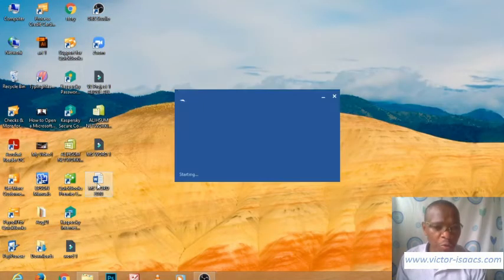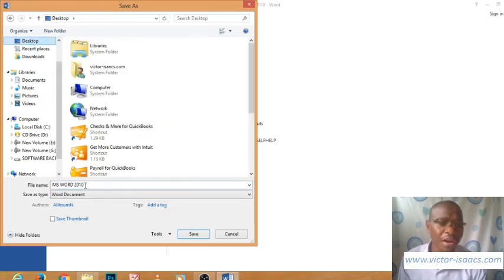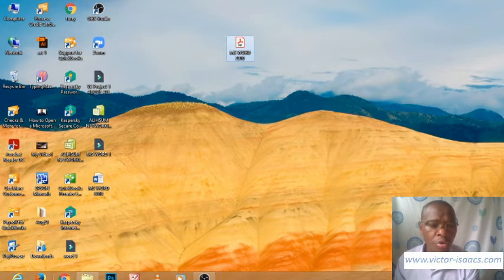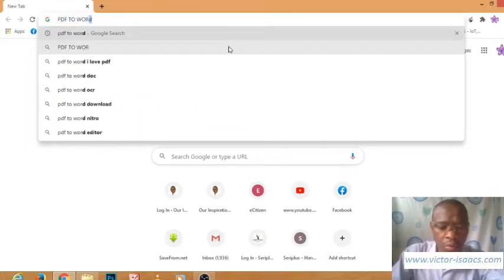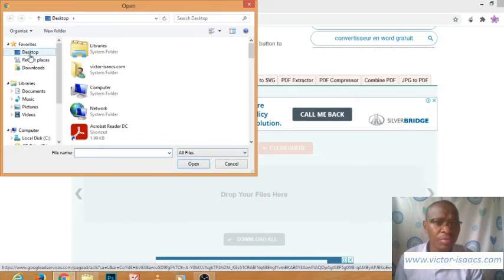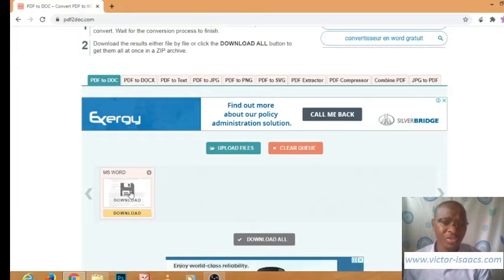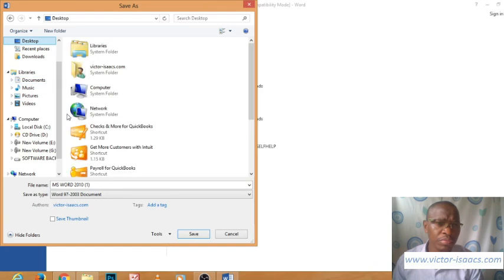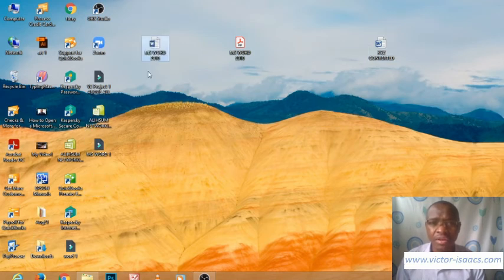How to convert a Microsoft word document to PDF at ALIHSUM NETWORKING by Victor Isaacs.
Hi, this is Victor, in today’s video I am going to show you how to save a Microsoft word document in PDF format. And to convert a PDF document into a word editable document.
Now back to our video open your word document once it is open, come to file tab, on the menu scroll down and click “Save as”
Choose it’s location to where you want to save your document .So I will browse and save it on desktop.
So my file name will remain. I will save as type. I will change save as type from word document to PDF.
I will click at the arrow pointing down. Click and choose PDF. Then I will save my file. The file is already converted into PDF.
Then I would also like to show you how to convert a PDF document to a word so that you can edit it. I must be connected to the internet because I would like to do it online. So I will open my browser. I will use chrome but you can use Mozilla, you can use internet explorer or whichever browser you prefer. And once I pick my browser, I will type in URL, say convert PDF to word. After this enter key on the keyboard. You can choose PDF to document or PDF to word.  So it is already selected PDF document and say upload file.
So I will come here and choose my file on the desktop. Write the name or scroll to search, if you do not have much and choose your PDF file and open it. Once you open, it is being converted.  Click on download and it will be already downloaded and it is done already. You can open it here by double clicking on it and enable editing. Come to file and save it.
Change its name and pull it on desktop and call it XYZ converted, click on save, close the chrome and you will find your XYZ converted here and initially it was from word to PDF then from PDF to word.
DO YOU HAVE A QUESTION? Also on video editing, hardware, software, digital marketing and turning followers to business. Kindly post your question or comment is the below section.